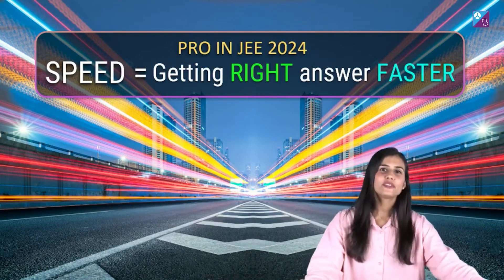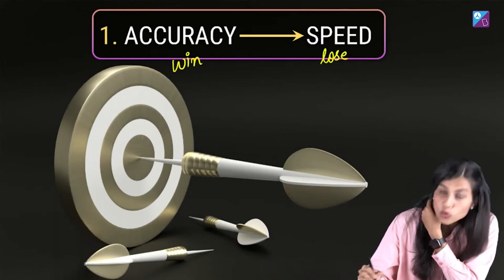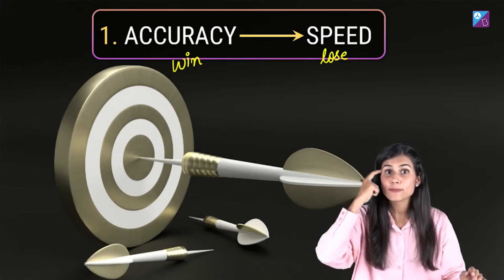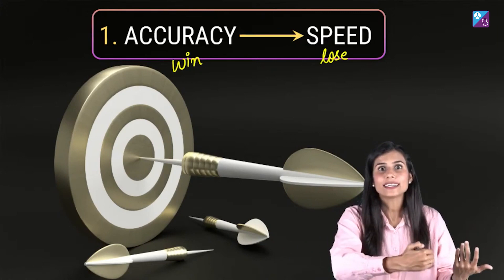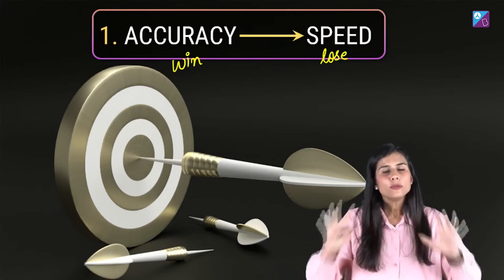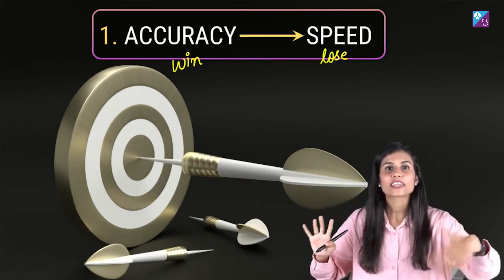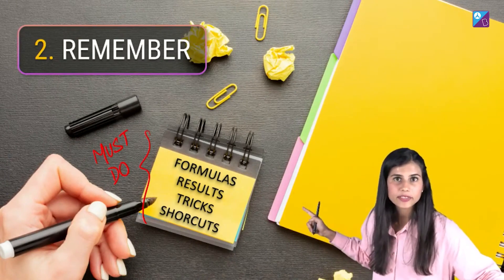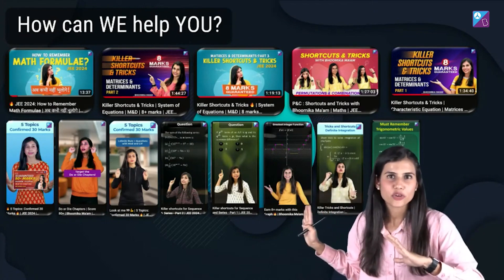JEE 2024: Speed and Accuracy | IIT JEE Tips | January Attempt | Bhoomika ma'am